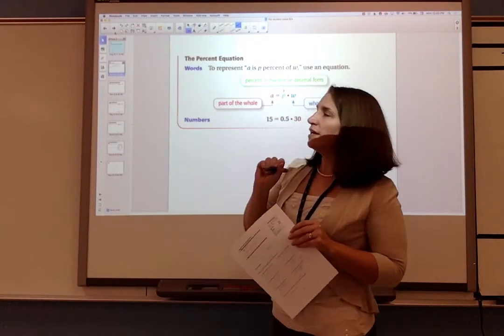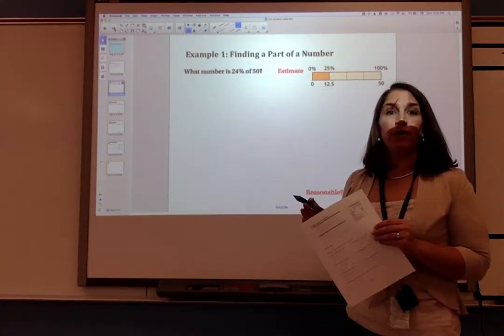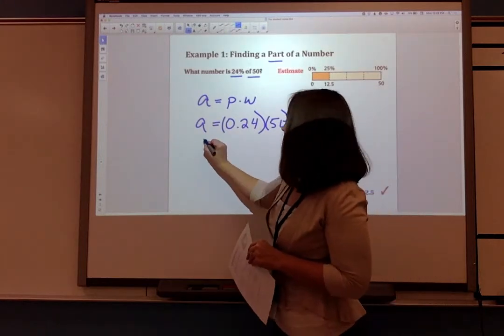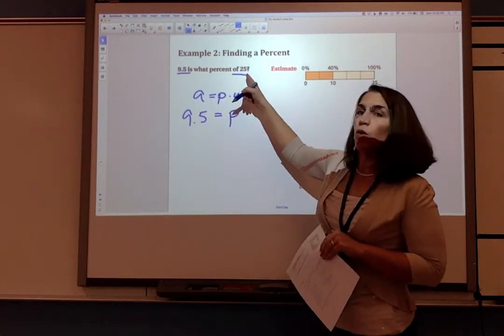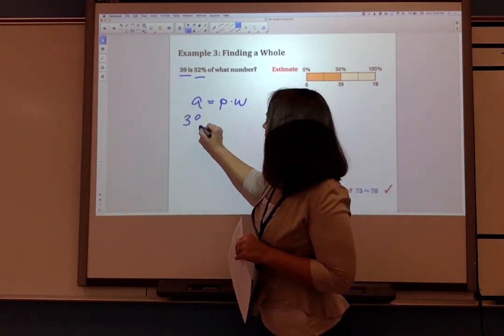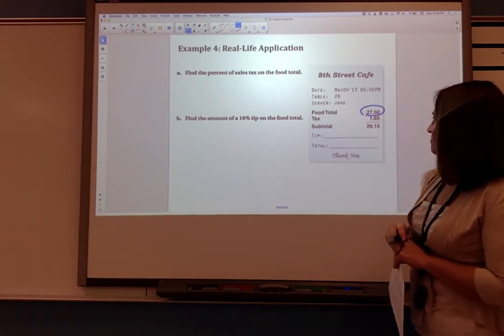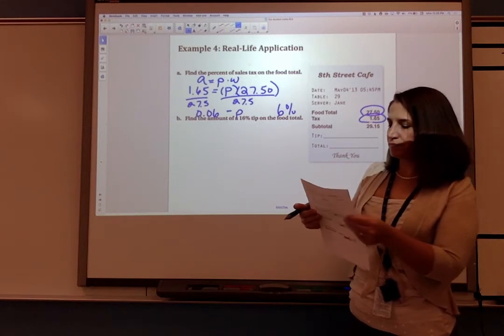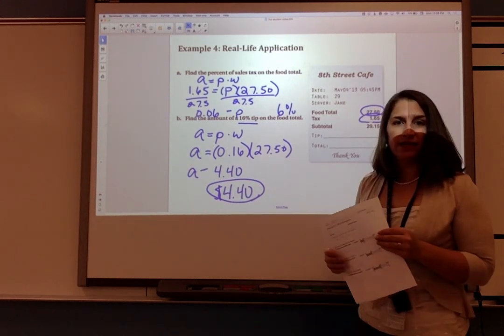The Percent Equation